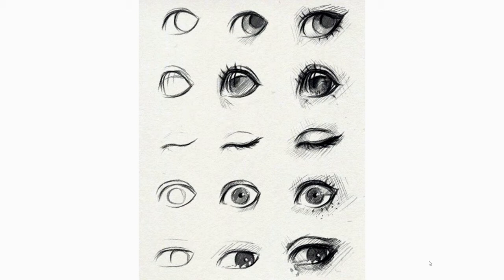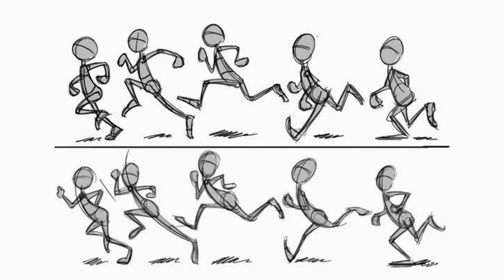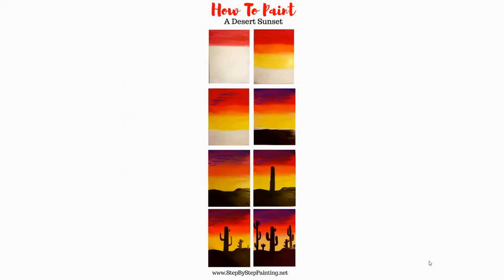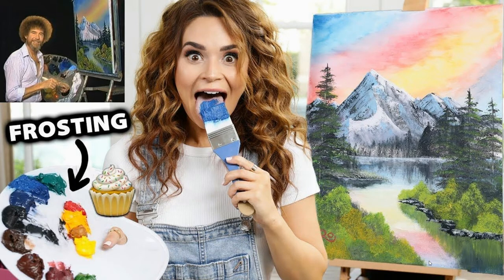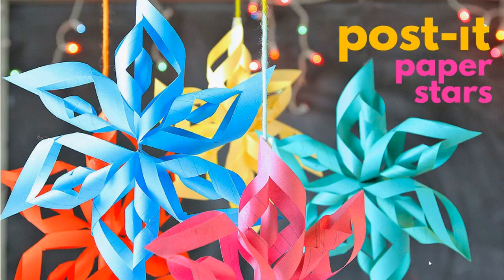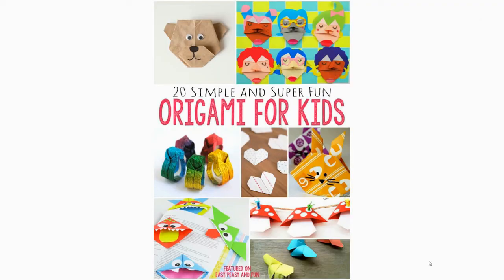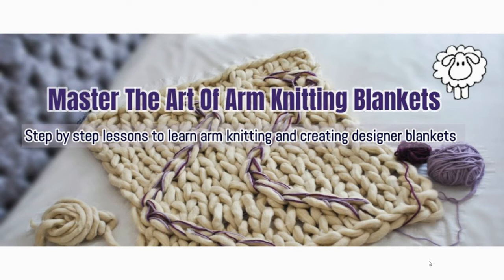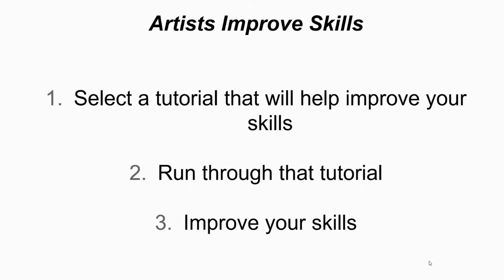Artists Improve Skills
Select a tutorial that will help improve your skills

Run through that tutorial

Art of South B